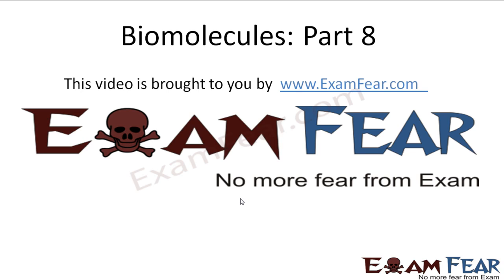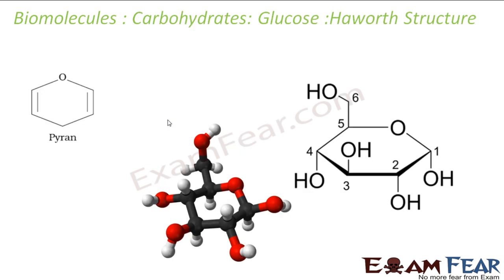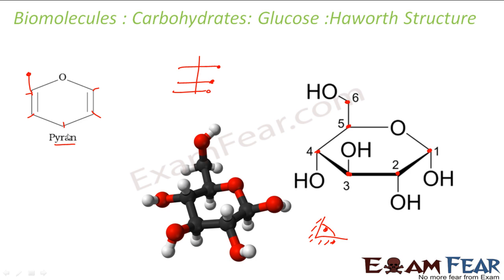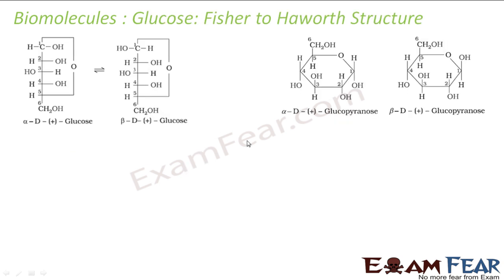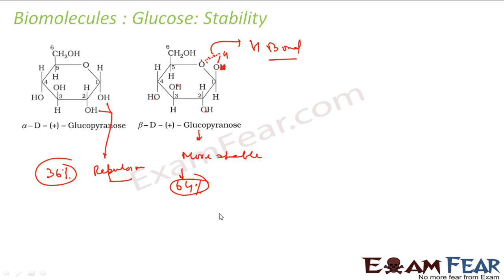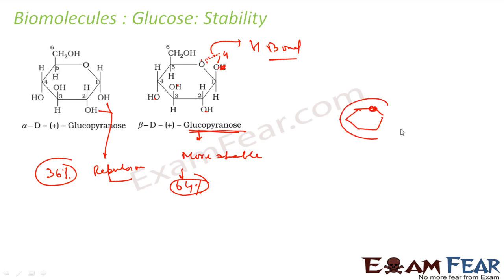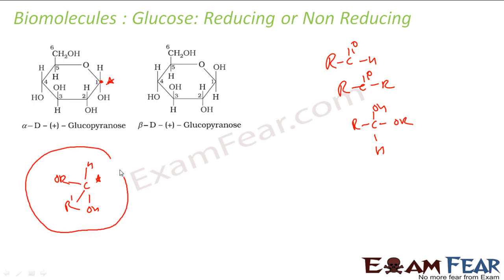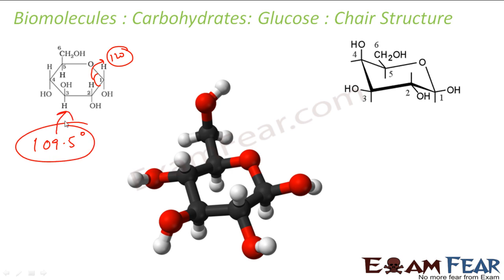Chemistry Biomolecules part 8 (Glucose Anomers) CBSE class 12 XII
Chemistry Biomolecules part 8 (Glucose Anomers, Haworth Structure, Stability, Chair Structure) CBSE class 12 XII